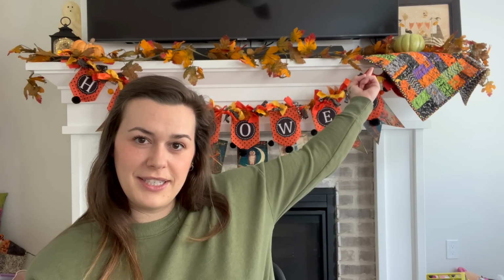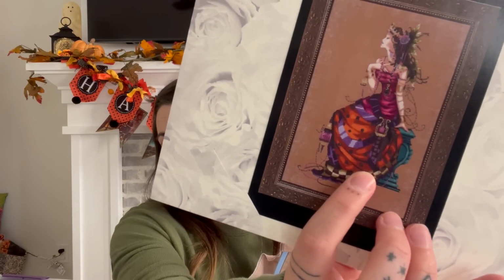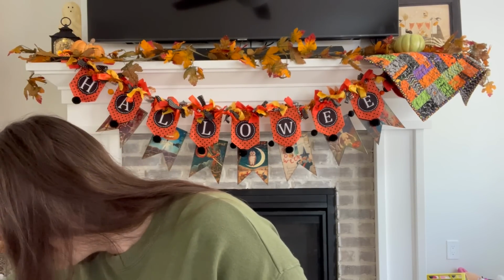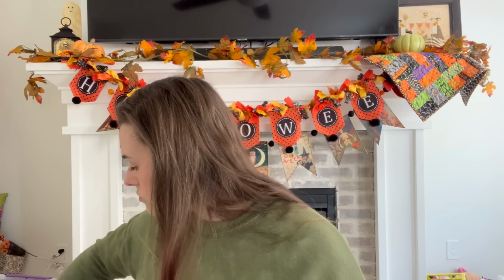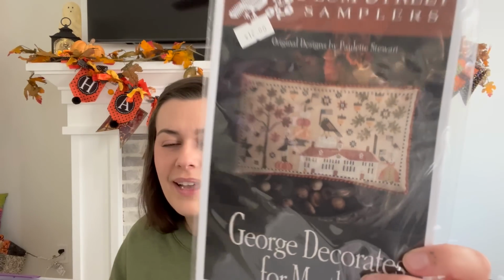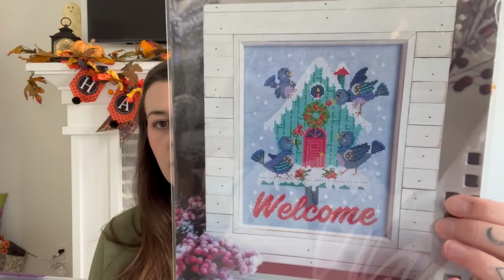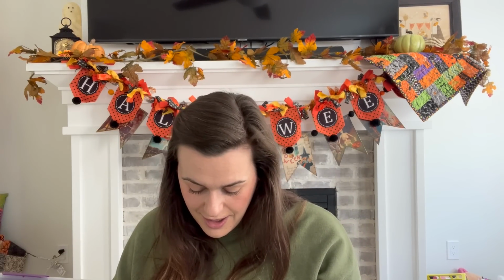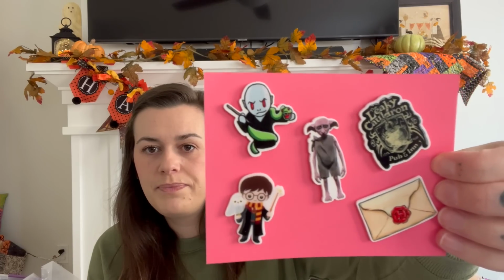Flosstube #22: WIPS, New Starts, Stitch West Recap & ALL THE HAUL